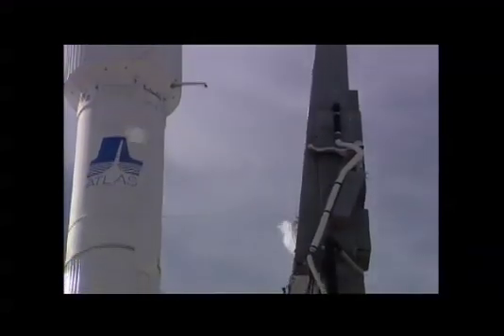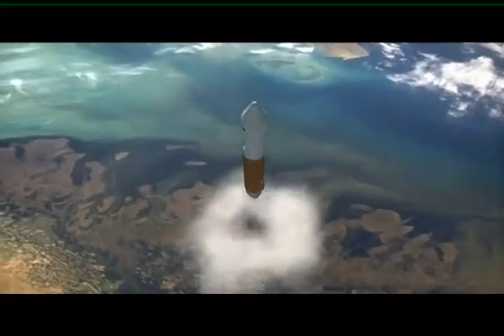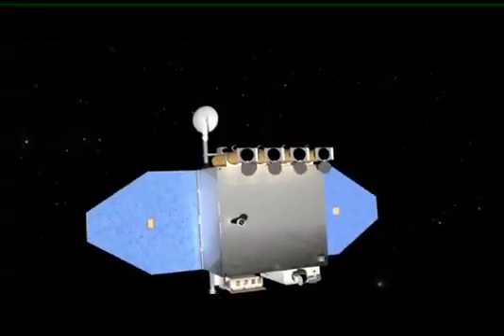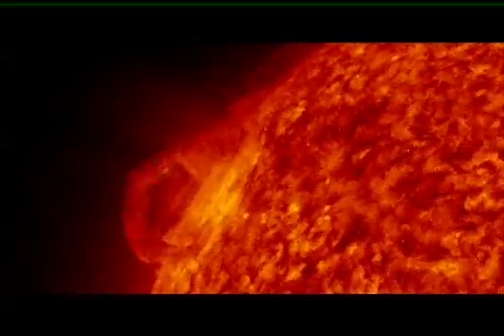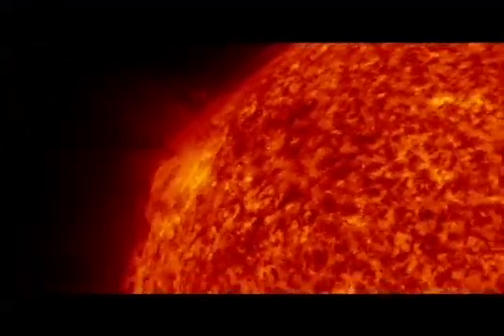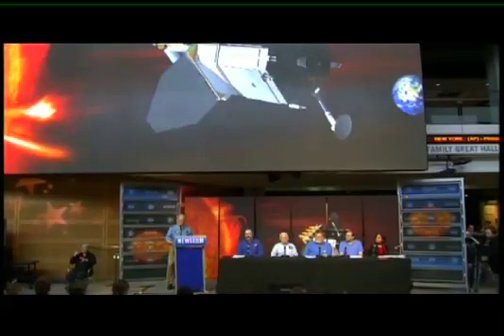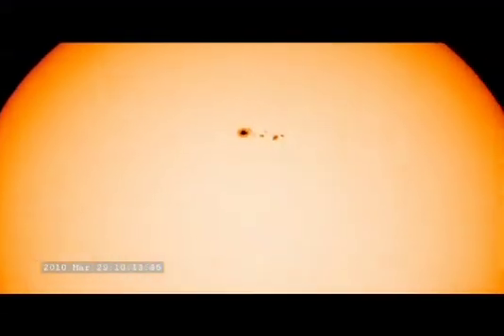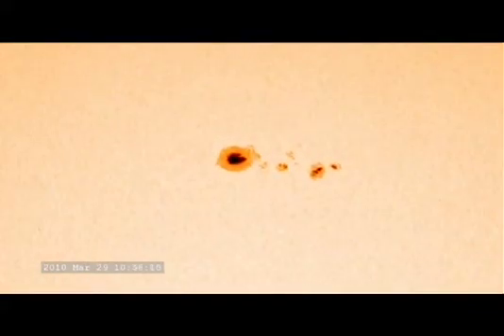Most Advanced Spacecraft Studies the Sun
The first images of NASAs Solar Dynamics Observatory (SDO) have been revealed, astonishing heliophysicists with their brilliant clarity. Launched Feb. 11, 2010, SDO is the most advanced spacecraft ever designed to study the sun and its dynamic behavior. The spacecraft can produce images with clarity ten times better than high definition television and provide more comprehensive science data faster than any solar observing spacecraft in history. SDO will help scientists study solar activity to improve forecasts of how the suns weather affects Earth.